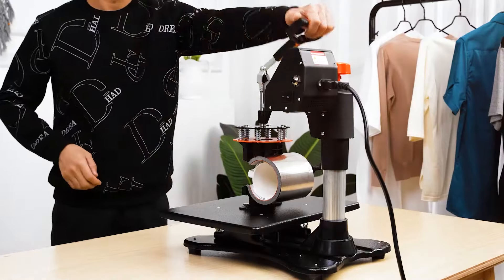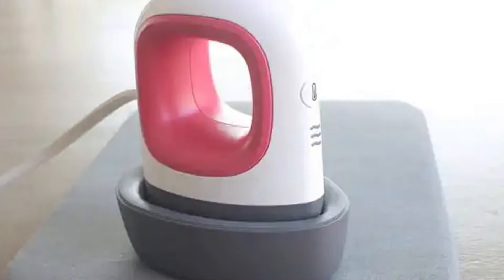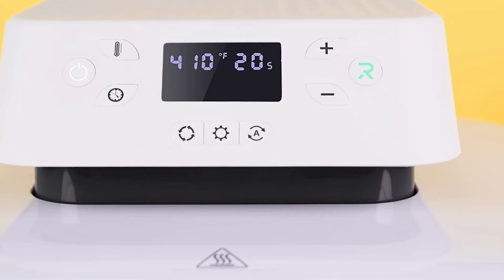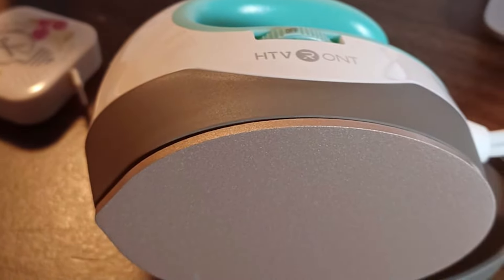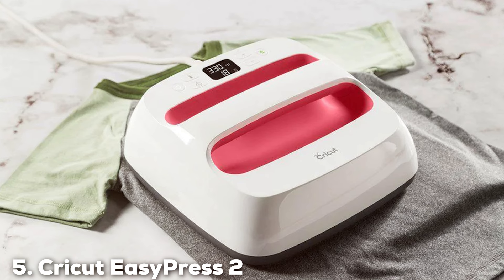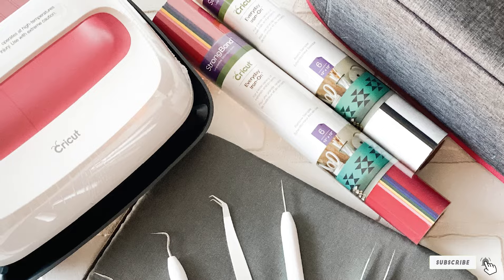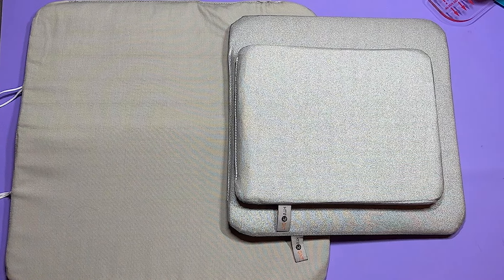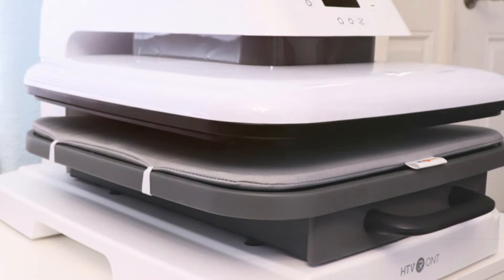Heat Press Magic: 7 Machines That'll Transform Your Crafting Game!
Top 7 Best Heat Press Machines in 2024

Links to the Best Heat Press Machines we listed in today's Heat Press Machine review video:

1 . Cricut EasyPress Mini - 3 Heat Settings - Raspberry

2 . HTVRONT Auto Heat Press - 15x15 - Smart T Shirt Press

3 . HTVRONT Mini Heat Press - Portable Iron Press - Hats, Shirts

4 . HTVRONT Heat Press - 10"X10" - Shirt Press - Light Green

5 . Cricut EasyPress 2 - 9x9 - Precise Temperature Control - Raspberry

6 . Calogy Mini Heat Press - Constant Temp Control - White Pink

7 . HTVRONT Heat Press Mat - 15x15 - Craft Vinyl Ironing Pad

What are the Best Heat Press Machines in 2024?

In today's video we reviewed the Top 7 Best Heat Press Machines on the market in 2024. We made this list based on our personal opinion and we ranked them in no particular order, after doing our research based on their prices, quality, durability, brand reputation and many more.

After watching this video you will know which are the best budget, top selling and top rated Heat Press Machine on the market today.

If you choose from this list you can be sure that you buy one of the best Heat Press Machines available today.